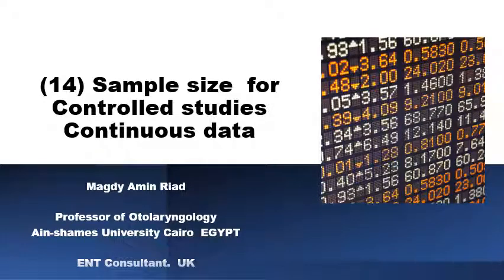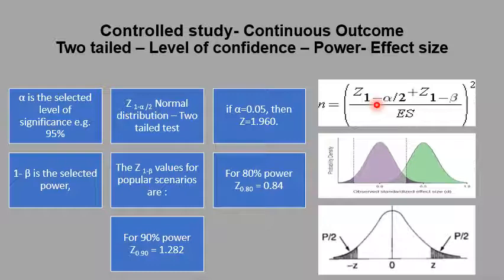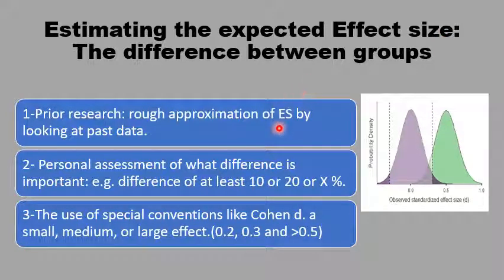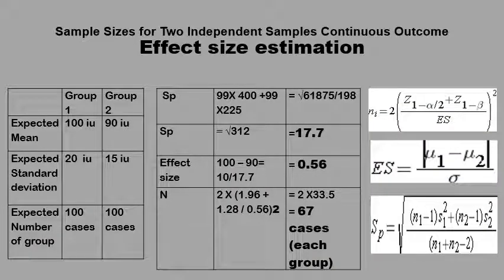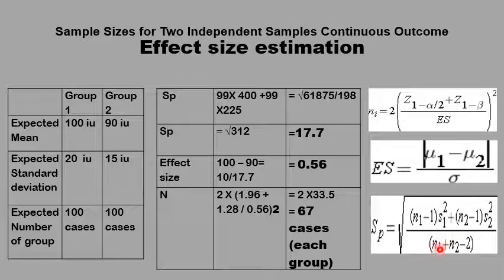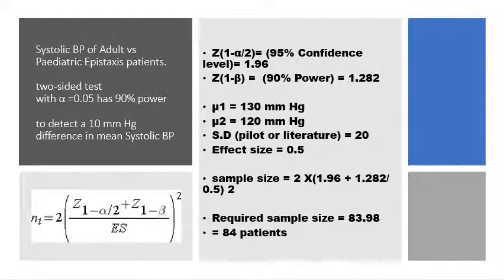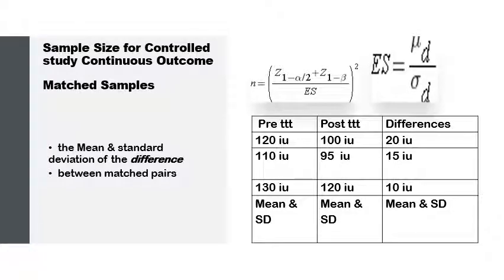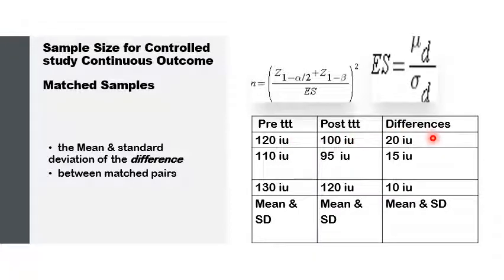(14) Sample size for Controlled studies Continuous Data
Calculationg sample size required for controlled studies and randomised controlled studies. Scenarios and equations for independant or matched samples. How to choose the signiicance level, the study Power and the expected study effect size.